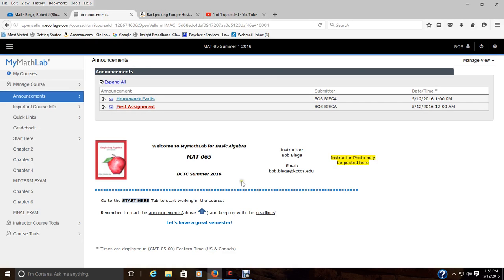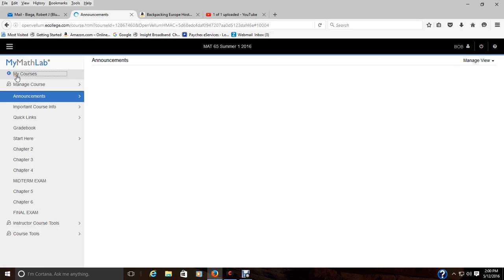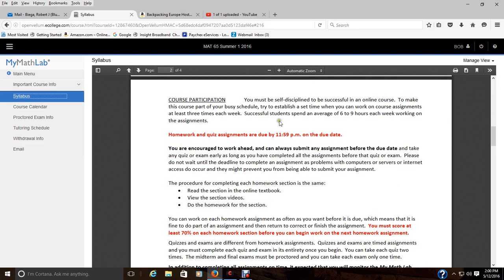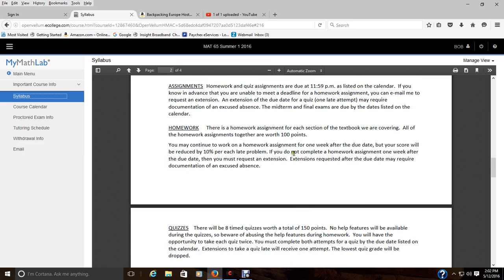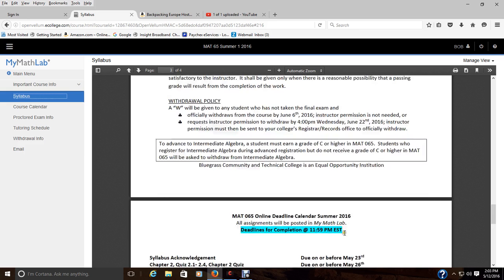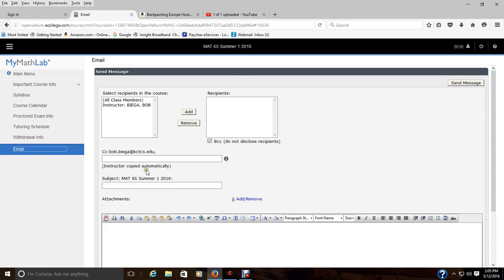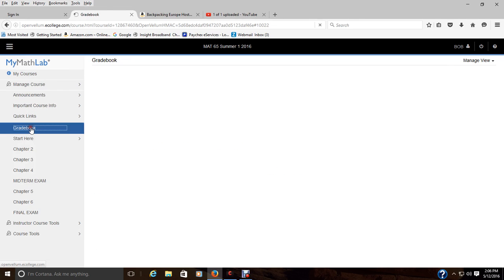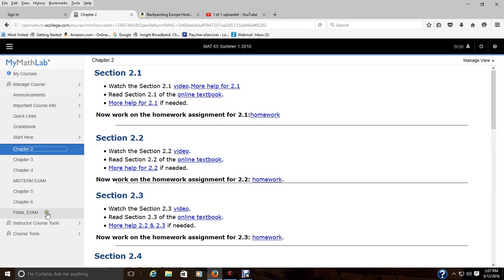MAT 65 tour sum1